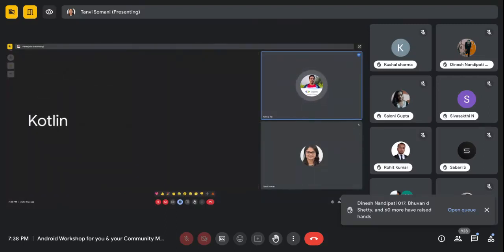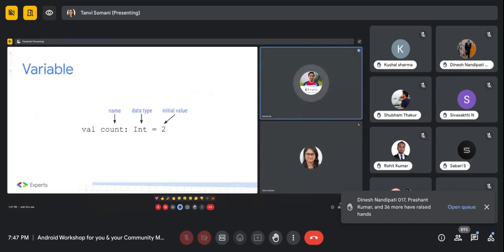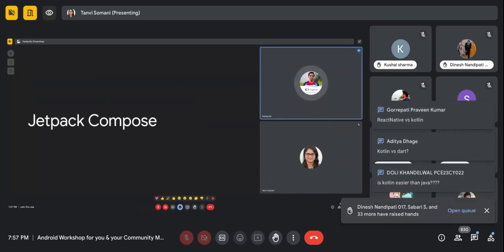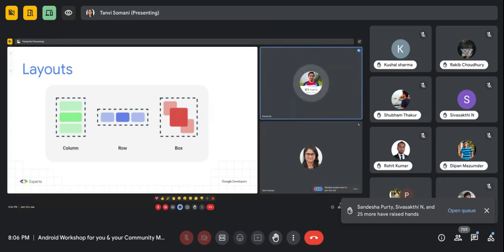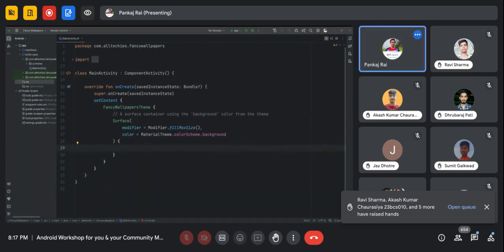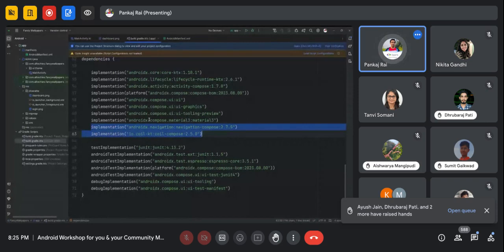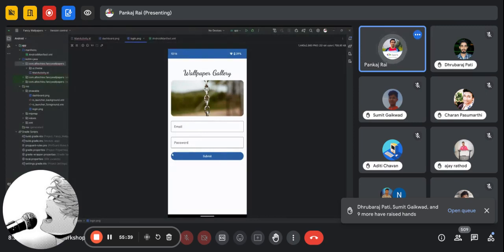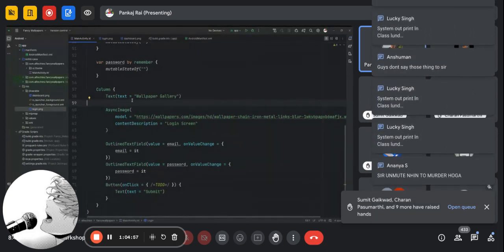Kotlin and Jetpack Compose: A Powerful Combination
In this video, I provide an overview of Kotlin, a user-friendly programming language, and explain its key features such as null safety, data classes, higher-order functions, and extensions. I also introduce Jetpack Compose, a powerful UI toolkit for Android app development. I demonstrate how to create basic UI elements using Compose, such as text, buttons, and input fields. By the end of the video, viewers will have a solid understanding of Kotlin and Jetpack Compose and will be ready to start building their own Android apps.